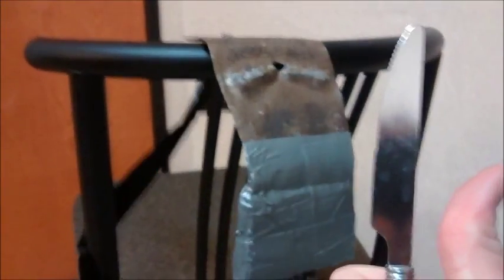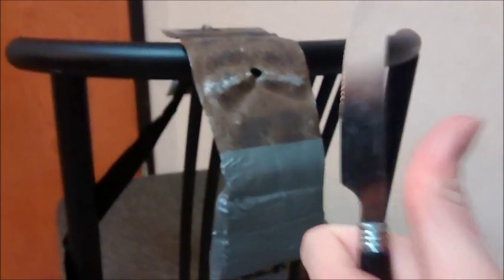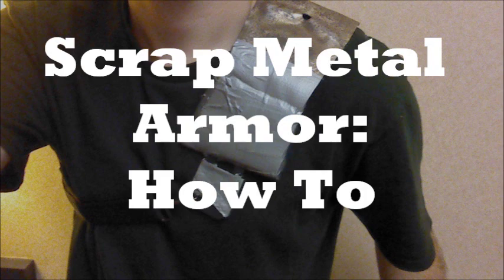How To Make SCRAP ARMOR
Hay see that trash by the side of the road? Lets build something cool from that.